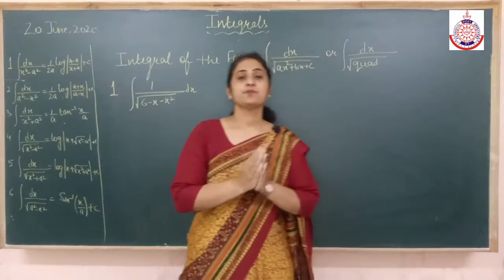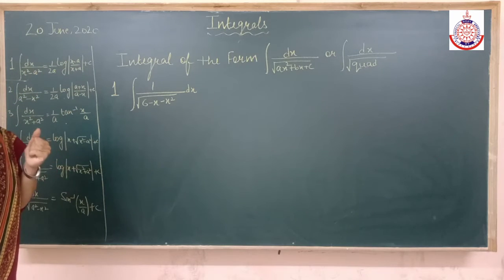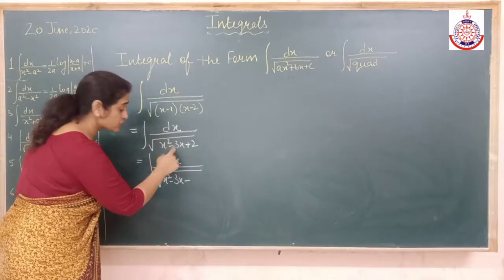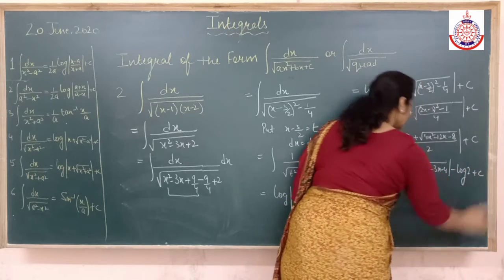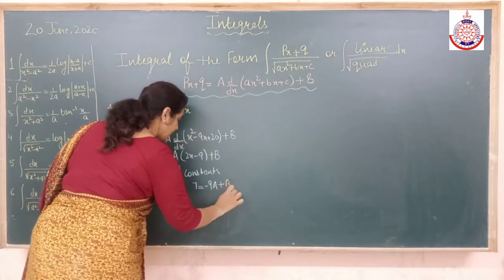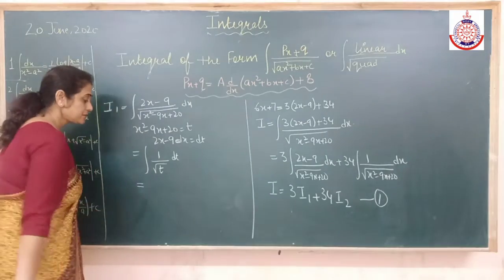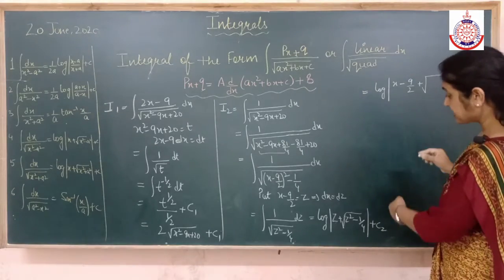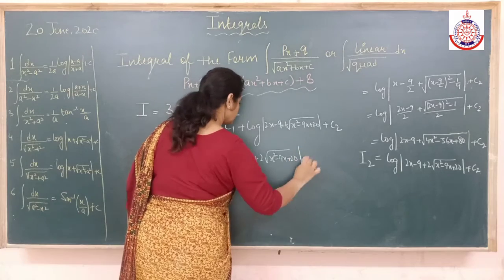Class Xll, Integrals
Integrals of the form dx/√quadratic and Linear/√quadratic